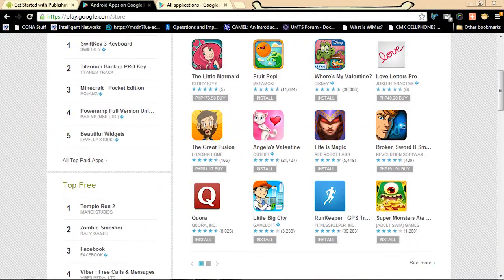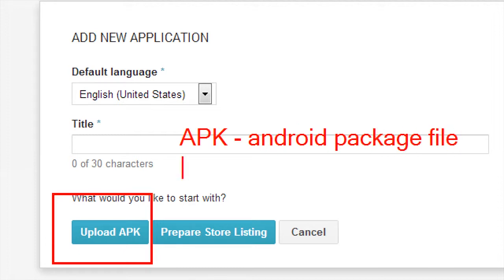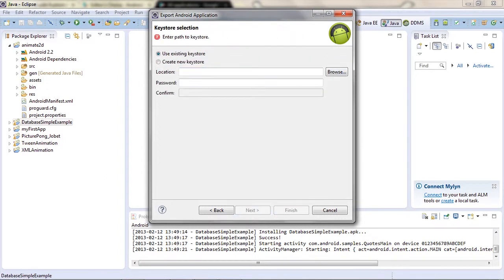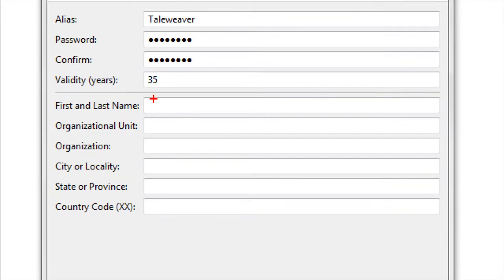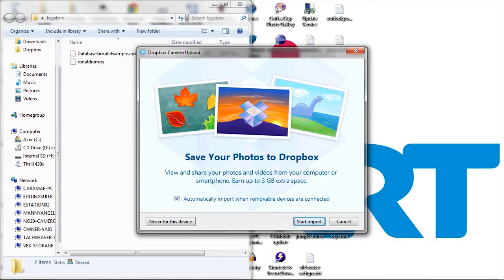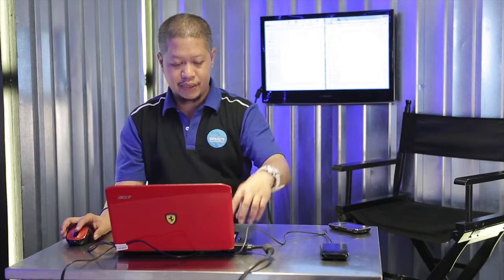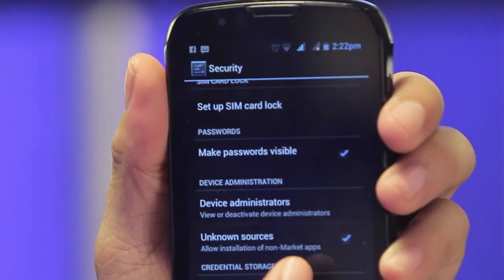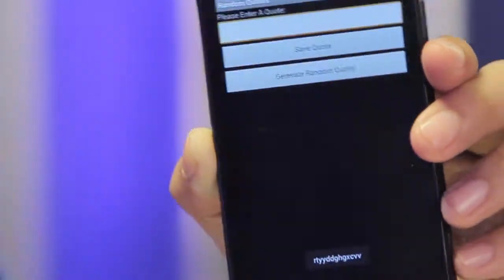11 ANDROID PREPARING FOR DISTRIBUTION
This is part of Smart's series of educational videos on Android application development